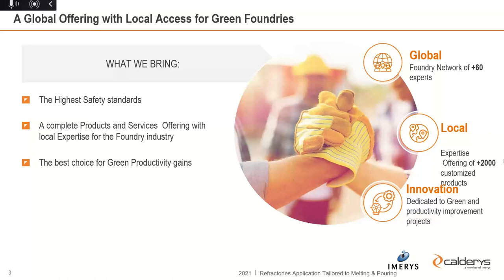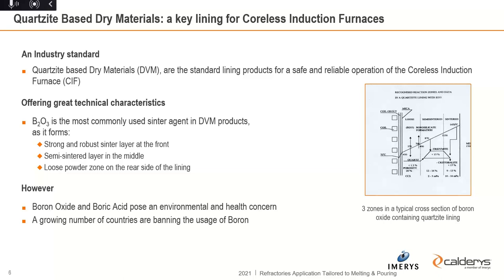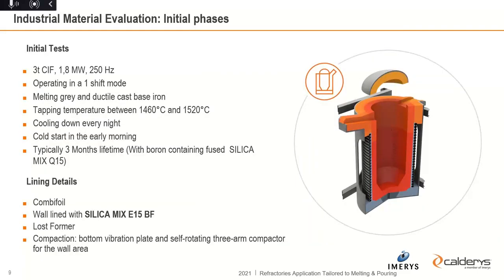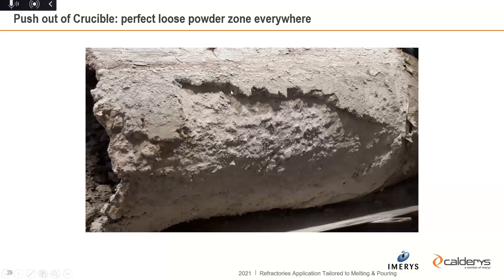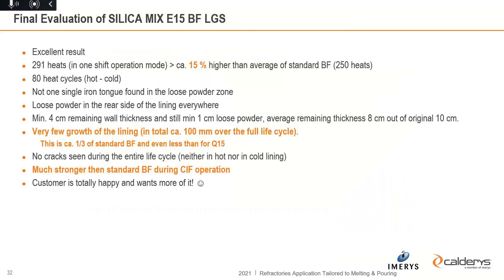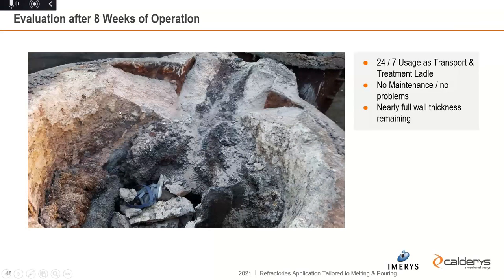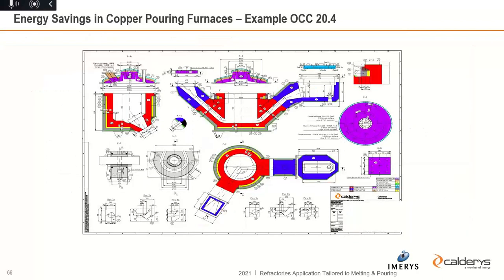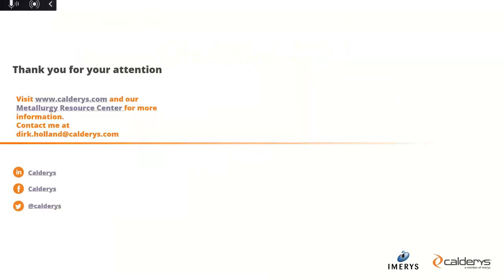Application of Refractories for Melting and Pouring - Calderys UK - October 2021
As with many other elements of the metal casting process refractories used to safely line furnaces and ladles continues to evolve, both for production and health/environmental reasons.

This technical lecture on the application of refractories for melting and pouring metal, delivered by Dirk Holland of Calderys UK to the West Midlands, Birmingham & Coventry Branch of the Institute of Cast Metals Engineers in October 2021, demonstrated the evolution of refractory materials to help reduce curing time, improve energy efficiency of furnaces and the reduction of raw materials needed, to optimise furnace up time and reduce exposure to vibration during wrecking processes for the castings industry.